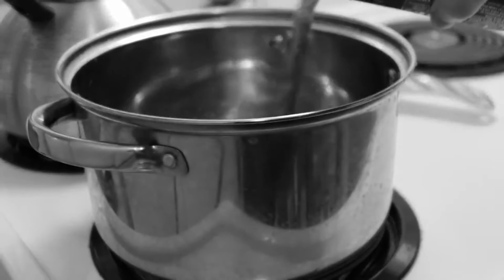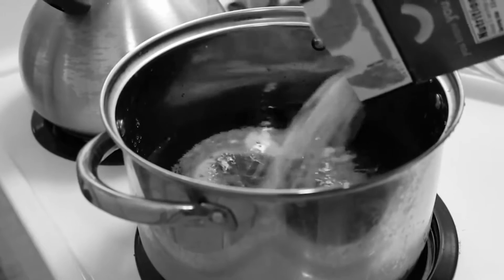The Coca-Cola Starlight Review [Director's Cut]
After over a year of waiting, the next (and final) ((but seriously, this is the real final))  installment in Darryl's Coke review saga is finally, FINALLY, FINALLY here. Once again, Darryl asks us the old familiar question: Is it any good? Perhaps a taste test is the only answer. . .

Apophis Ignotus
Daryrl
Dorn Star
Jacob
Neon Spawn
Not a Robot
Nuka Cola
SrupZ
Xach

Art:
Actually Satan
Apophis Ignotus
Burritos
Catherine Milwuakee
Dorn Star
Lisi Pieces
Neon Spawn
Not a Robot
Nut Sack Jack
Nuka Cola
Providence 83
Rotifer
Srupz

Directed by
Darryl

Written by
Darryl and Xach

Executive Producers
Darryl & Lizard Bling

Filmed by
Darryl, Jacob, M!lk, & Spankey Kang

Edited by
Darryl